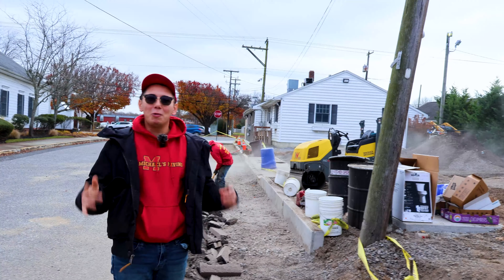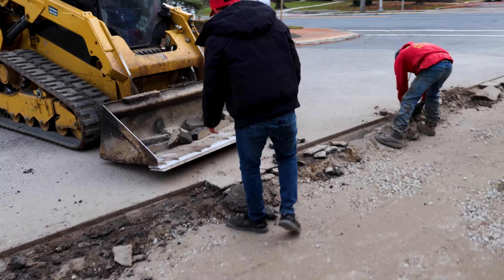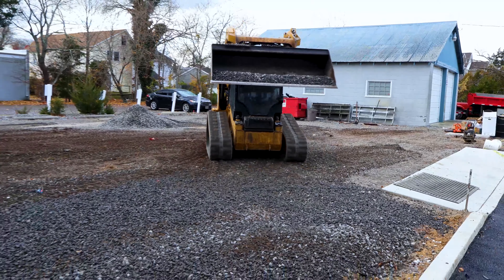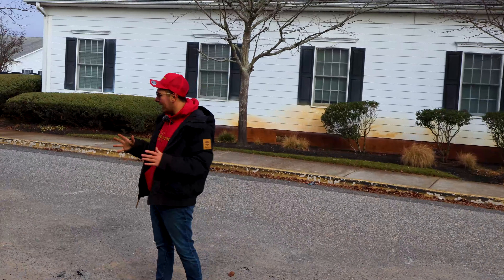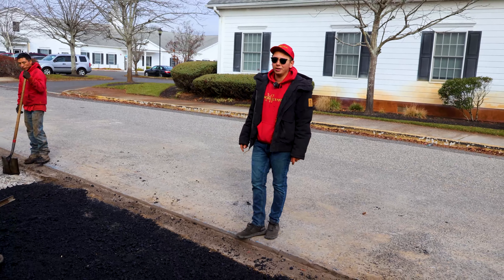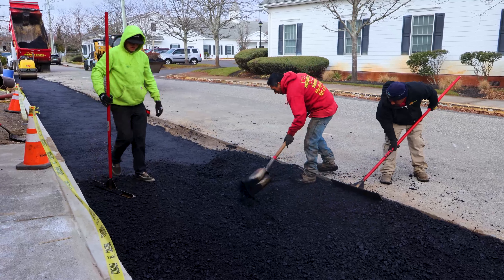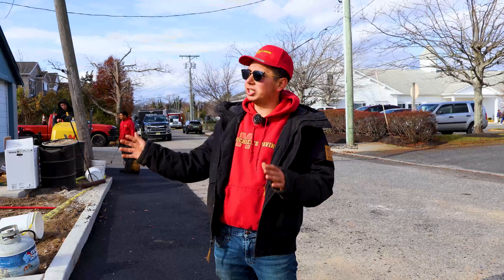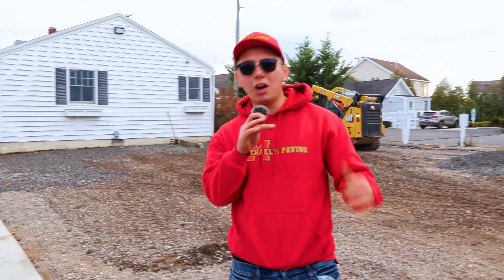Paving the Jersey Shore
Join us on a coastal paving adventure as we bring a touch of asphalt elegance to the picturesque Jersey Shore! 🏖️ From meticulous patchwork for local businesses to crafting smooth driveways with a view, this video captures the artistry of asphalt against the backdrop of sun, sand, and sea. Dive into the transformation—watch now! 🚗🛣️

Thank you for considering Michael's Paving LLC for your paving needs!